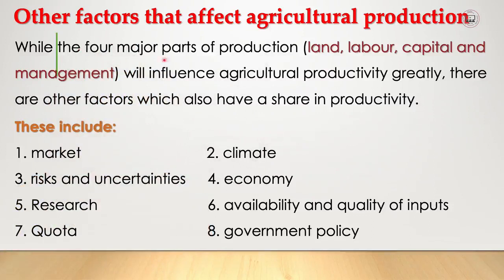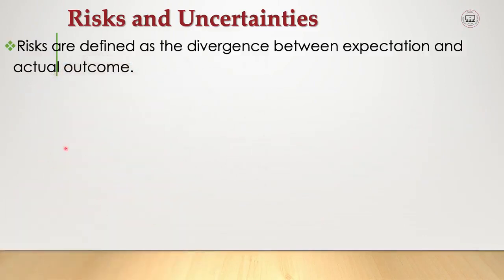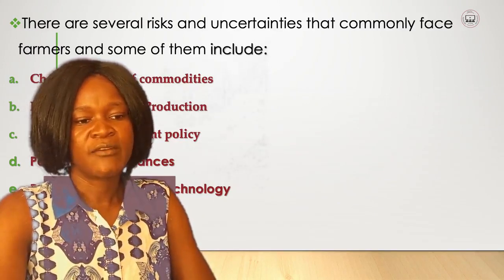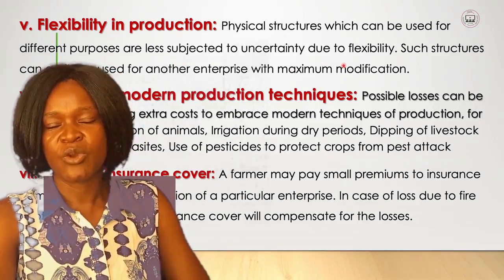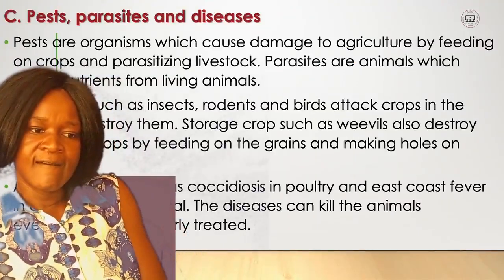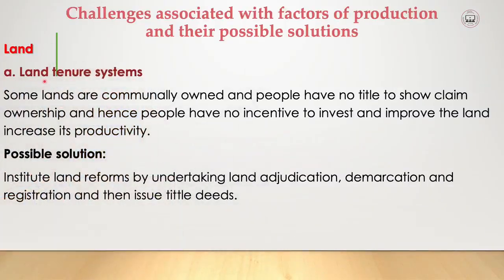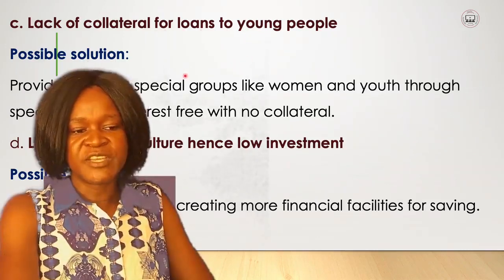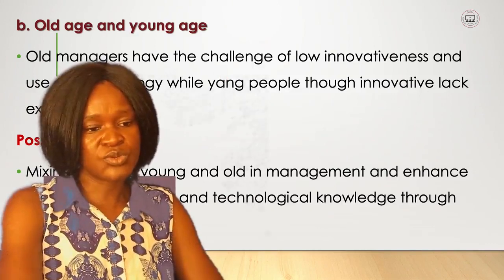Agriculture F1 Topic 5 Part 3: Other Factors of Production - YEN MALAWI